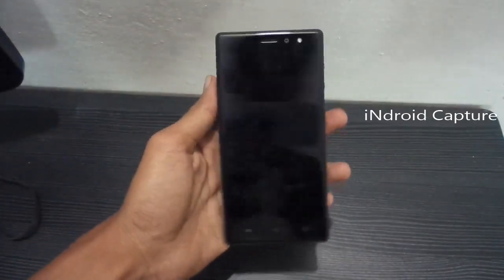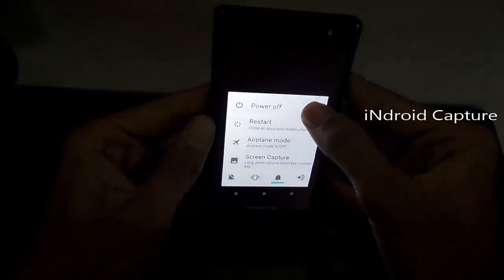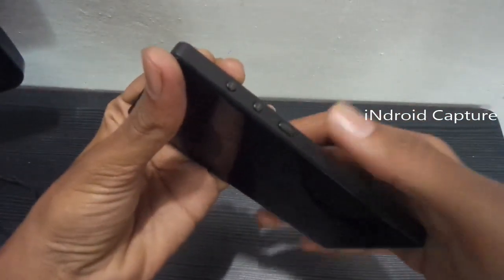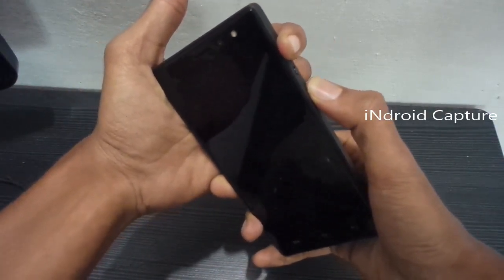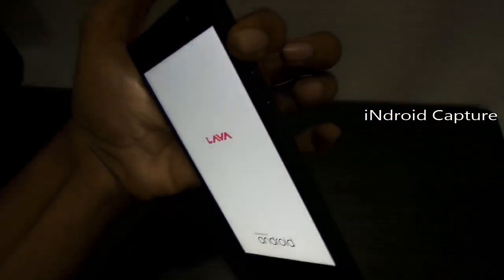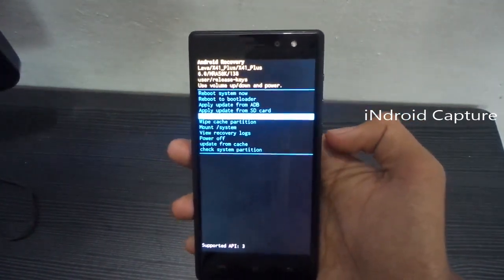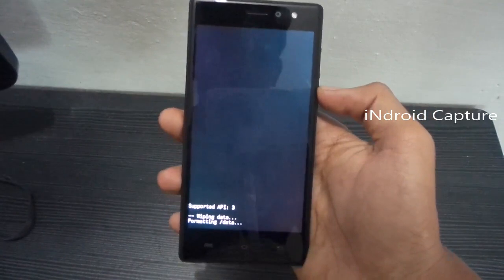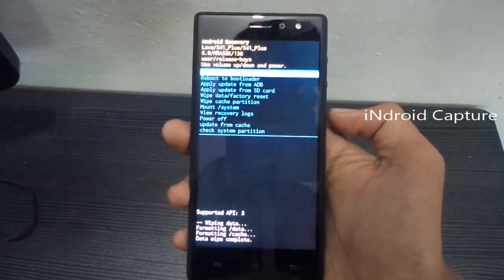lava x41 plus hard reset pattern lock remove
caution this solution erase all your data
This is my blog ?